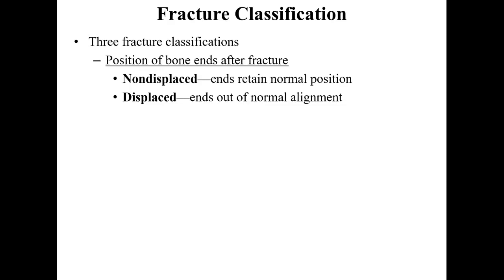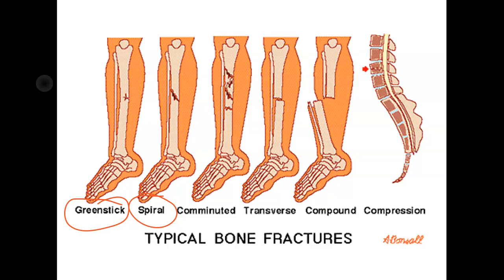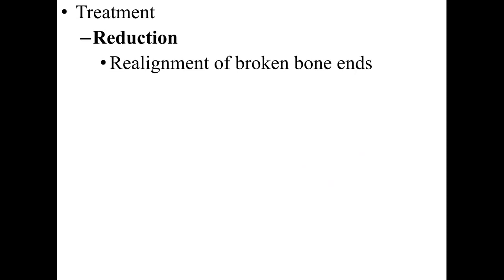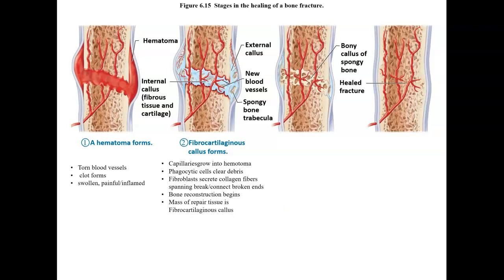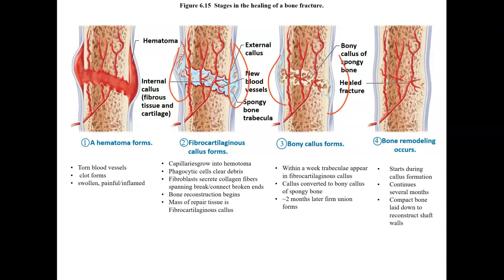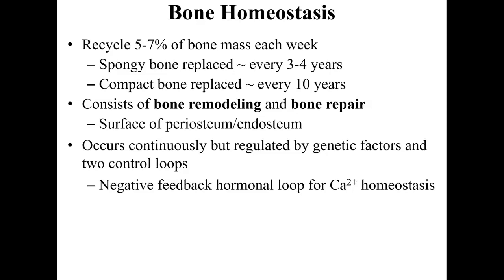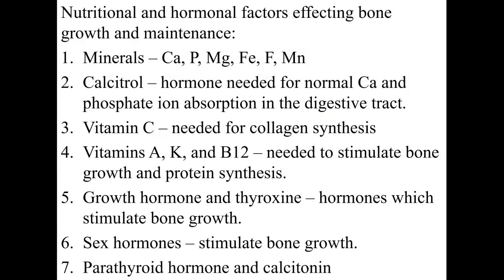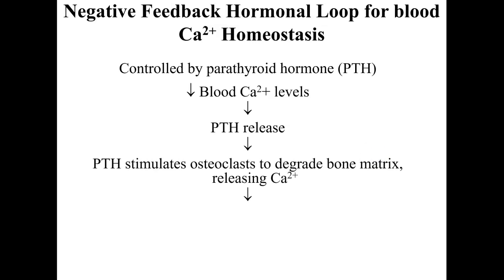Introduction to the Skeletal System Pt 3